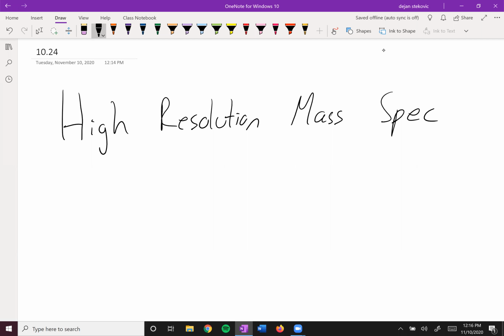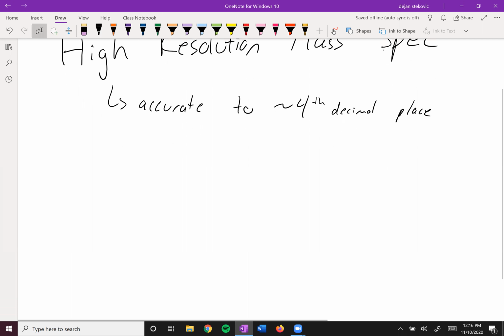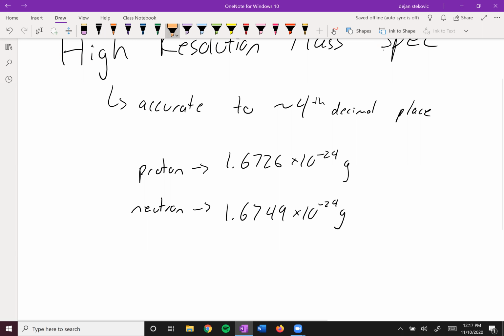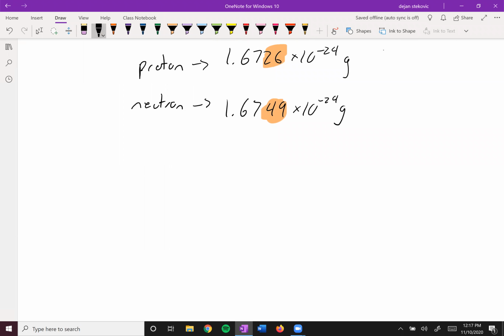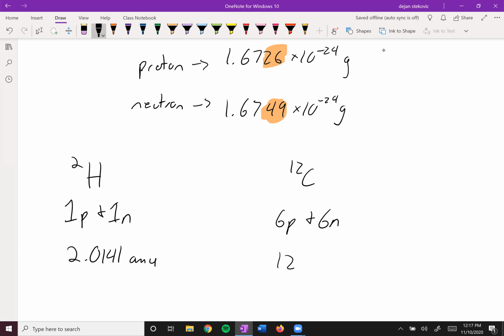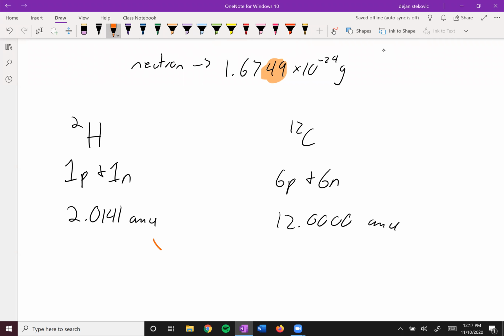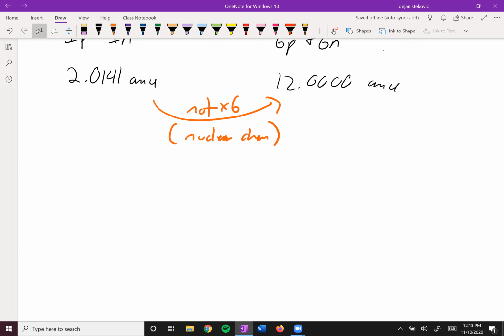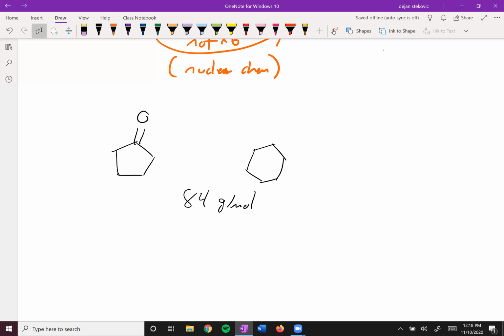CHEM112 10 25 high res mass spec